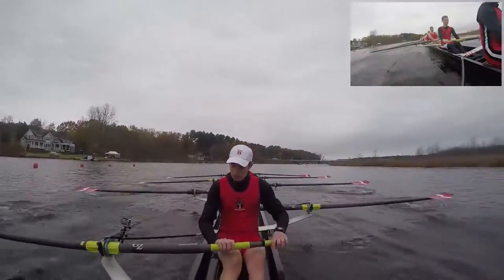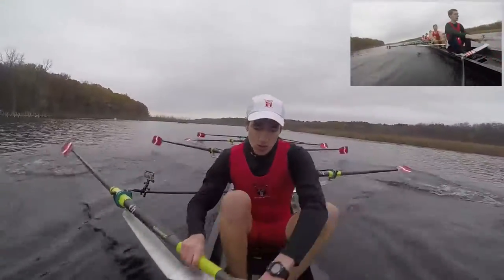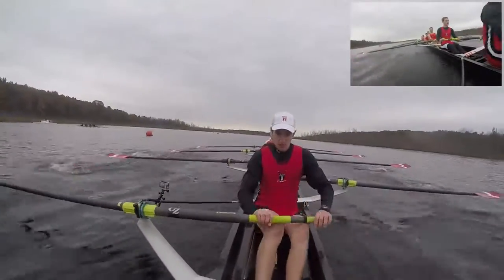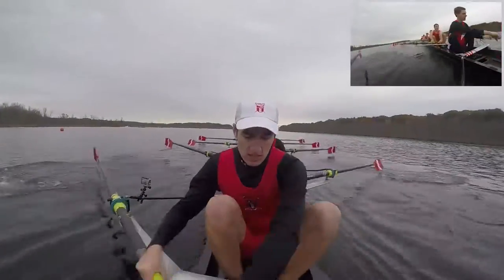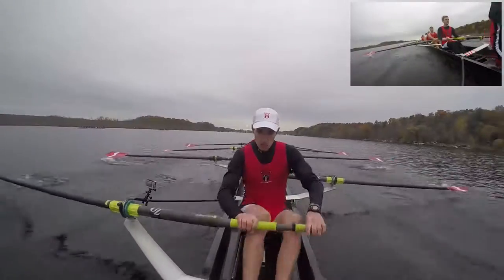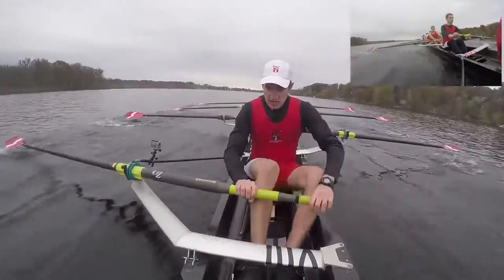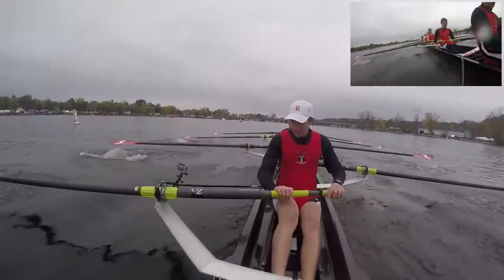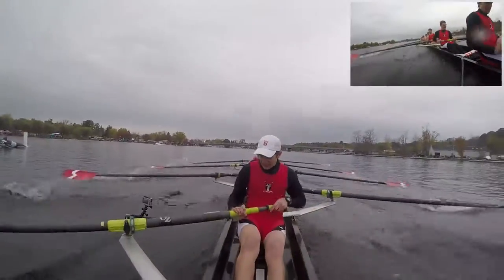10/29/16 - Head of the Fish: VM8+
Location: Fish Creek, Saratoga Springs, NY
Distance: 3200m
Time: 11:09.6